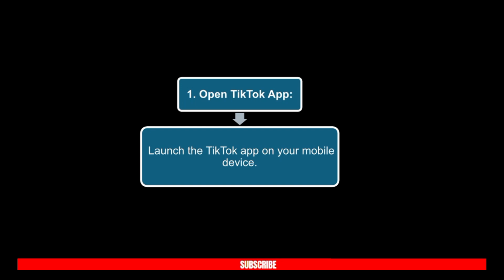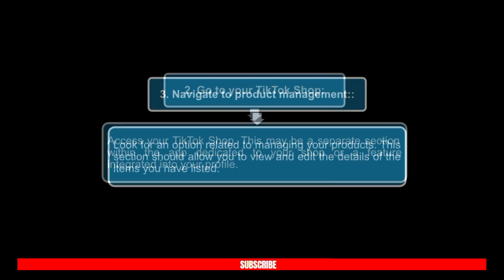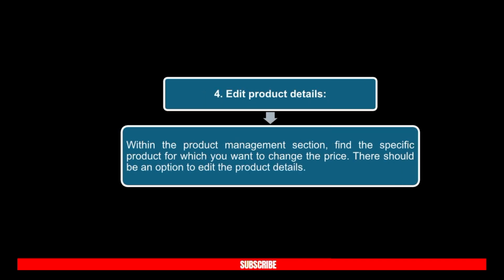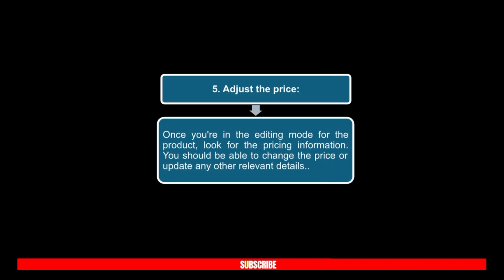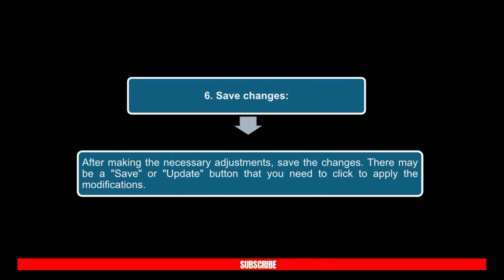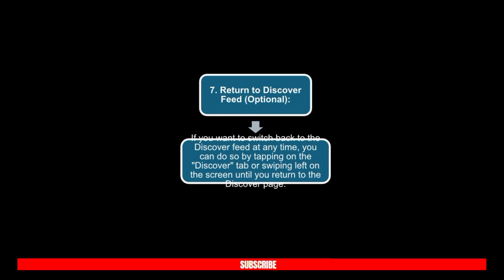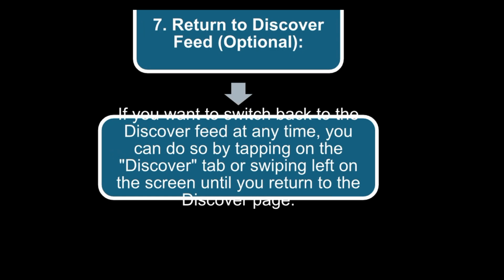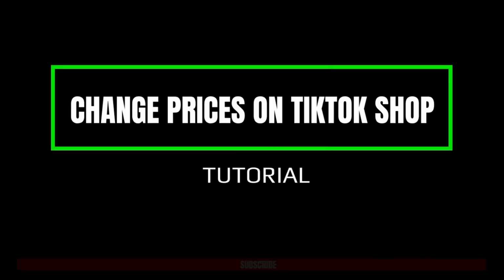How to change Prices on TikTok Shop | Edit Product Price on TikTok Shop Seller Center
Hire tiktok shop expert on fiverr (Sign up free)

Learn how to change prices on TikTok Shop and edit product prices on TikTok Shop Seller Center quickly and easily. This step-by-step TikTok Shop tutorial walks you through managing your listings, adjusting product details, and updating pricing information so you can maximize your sales and keep your ecommerce store completely optimized.

⏱️ TIMESTAMPS:
00:00 - Introduction to Changing Prices on TikTok Shop
00:05 - How to Access Your TikTok Shop Profile
00:12 - Navigating to Product Management Section
00:24 - Finding and Selecting Your Specific Product
00:38 - Editing Product Details & Pricing Fields
00:45 - Adjusting and Updating Your Product Price
00:52 - Saving Your Changes & Applying Pricing Updates
01:06 - Returning to the Discover Feed (Optional Step)